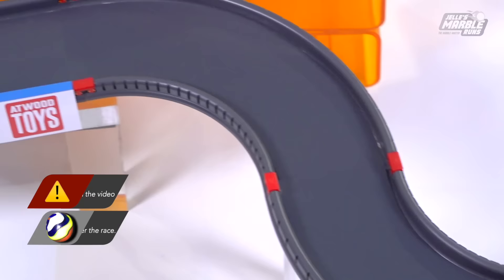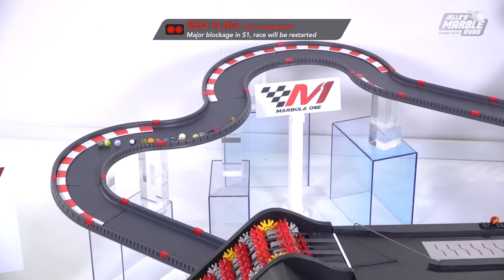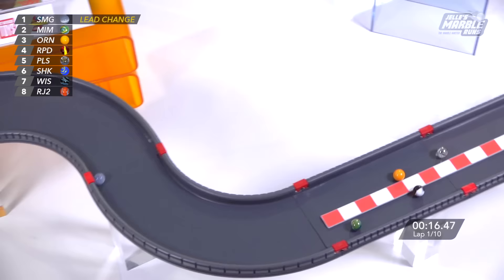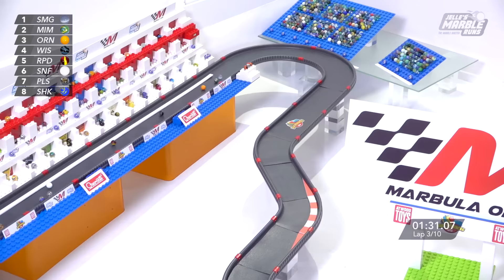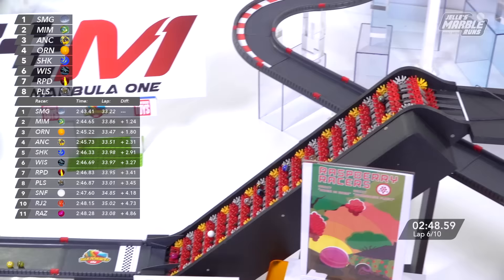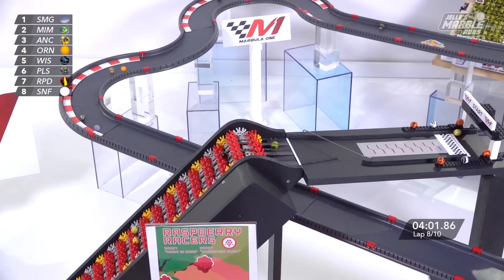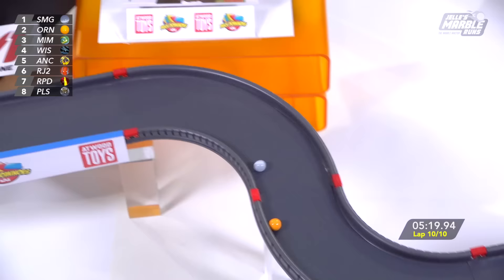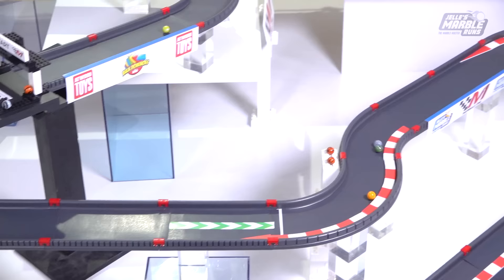Marble Race: Marbula One S1R7 Razzway RACE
Welcome to the 7th Marble Race of the Marbula One! (formula 1 for marbles). IMPORTANT: Marbula One season 2020 WILL CONTINUE despite the COVID-19 situation! Everyone at JMR is safe and we were able to record race 8 already.

NOTE:
- The name "Marbula One" is copyright protected, we reached out to the F1 trademark department and they were nice enough to assure there will not be any problems with us using the name. We are NOT associated to Formula 1 or its teams in any way.

=== Marble League GAME ===
Jelle's Marble League Game out now under Early Access on Steam

=== Premium Patrons ===
Terry Hankamer (Flare)
FrostFlareon
Lord_Gatte
Alejandro Tejada (Alayjo)
Jonathan Hadden
Denis Johnston
René Voß
Bryan Bartlett
Jim Pendergast
Rob Simpson

=== VIP Patrons ===
Alex Mathew, Sander De Quin
Daccota Clemenza, Z Kiryu
Eric Schmitz, Matthew Spadaccini
Thomas Menz, Adam Wagner
Uri Zacharov, Adan
Melissa Rieth, Malinov
Kyle Rhoades, Derik McCausland
Ian Slatas, Nathan lehner
Brian Reedy, Kate
Chris Rangel, Seeker

© Jelle's Marble Runs 2020: Please do NOT copy and re-upload this video without my permission!